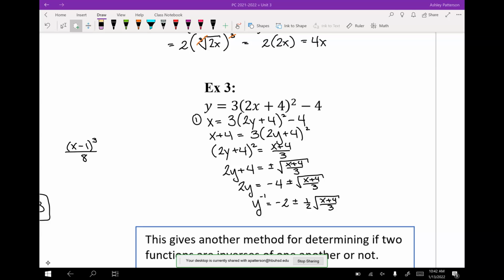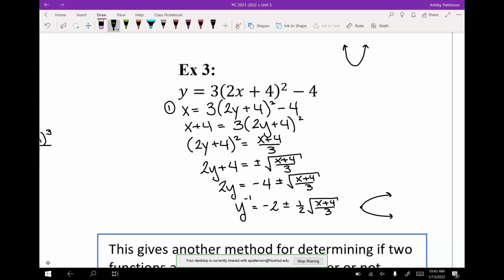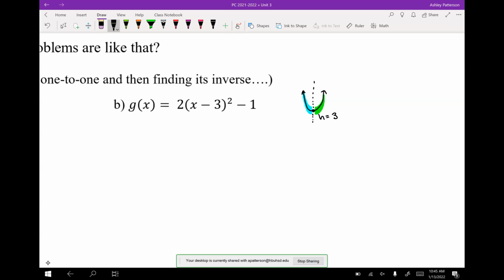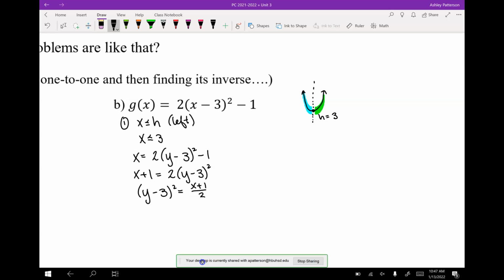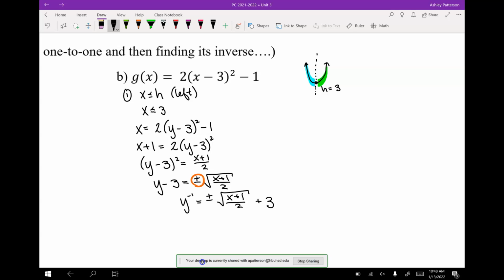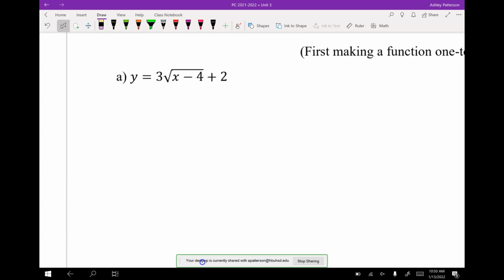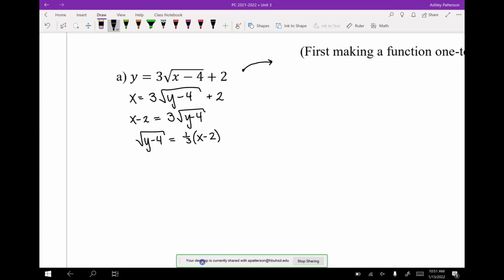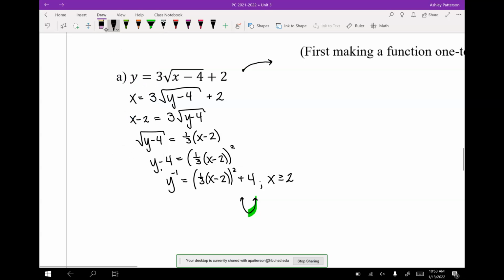Lesson 3.6 (Last Part)